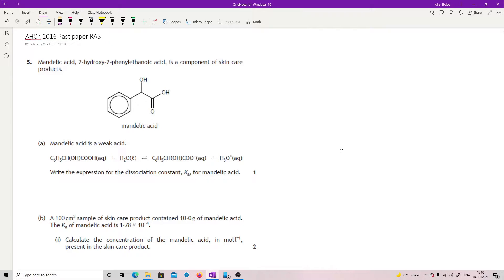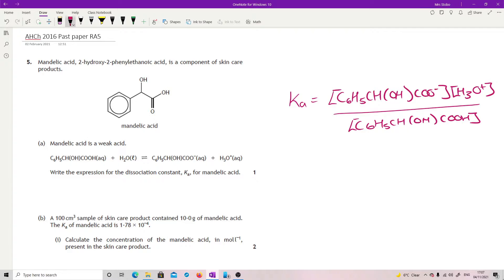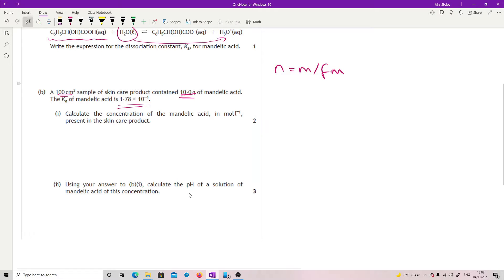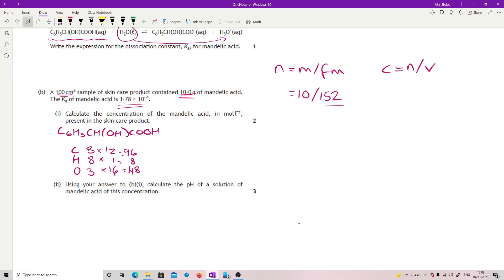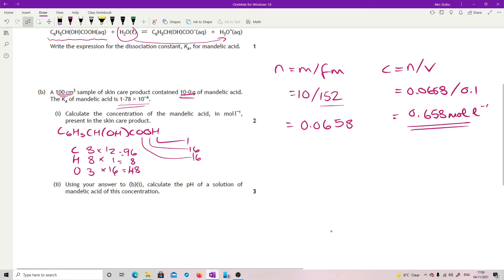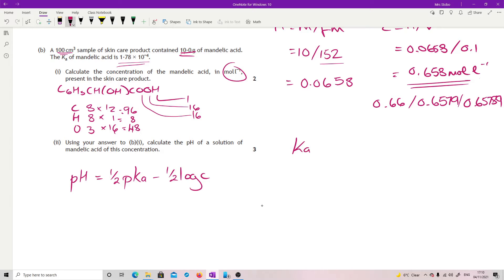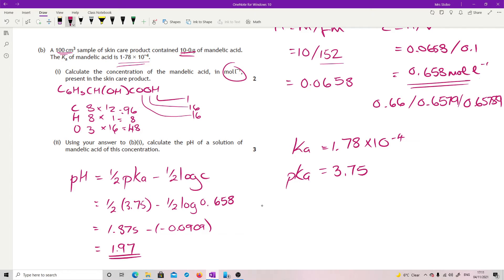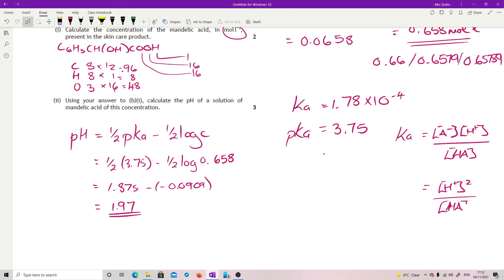ChAH 2016 RA5 worked